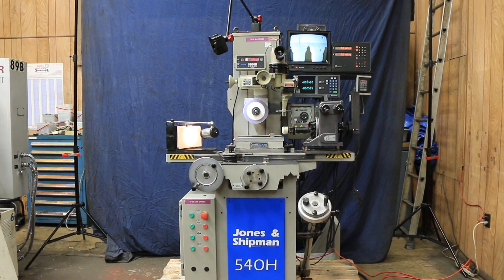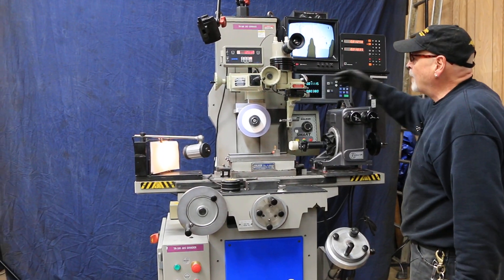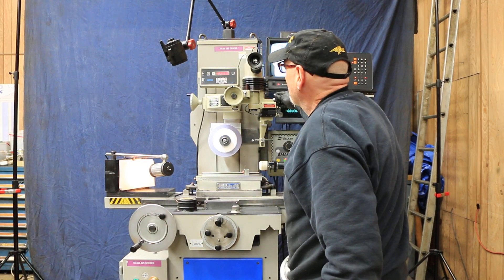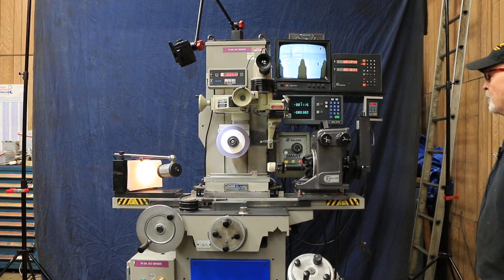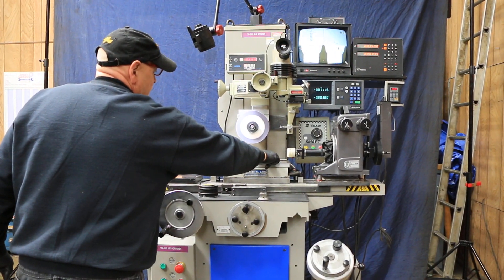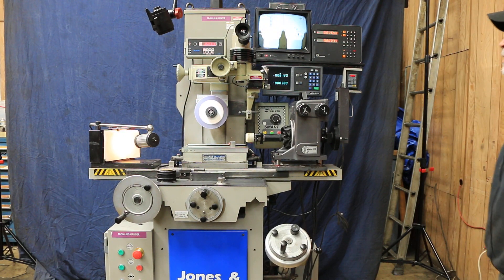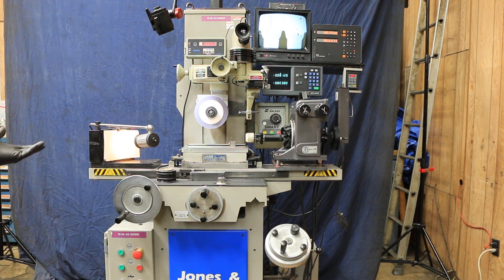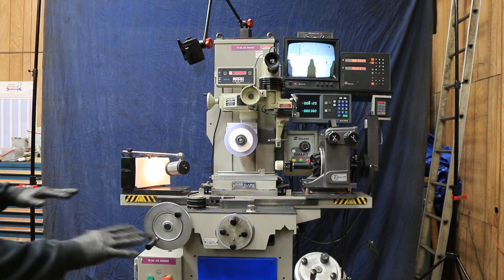JONES & SHIPMAN HAND FEED SURFACE GRINDER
6" X 18" JONES & SHIPMAN "HIGH COLUMN" "PRECISION"
  HAND FEED SURFACE GRINDER (MADE IN ENGLAND)
  WITH ROLLER BEARING TABLE
 ** COMES WITH "OPTIDRESS DRESSER WITH FACTSTOR DIGITAL READOUT"
    & "PG TECHNOLOGY MODEL #620 IN-PROCESS INSPECTION SYSTEM"

  MODEL: 540H      S/N: M21212      NEW: 2002

MAX. DISTANCE FROM CENTER OF SPINDLE TO
TABLE TOP 19- 3/4"
THE TOP OF THE CHUCK 17"
FINE CROSS FEED KNOB GRADUATED IN 0.0001"
VERTICAL FEED ADJ. IN INCREMENTS OF 0.00005"
MAX. VERTICAL MOVEMENT OF WHEELHEAD 11"
STANDARD GRINDING WHEEL 7" X 1/2" X 1- 1/4"

  EQUIPPED WITH:
HAND FEEDS
HIGH COLUMN FOR INCREASED VERTICAL RANGE & MACHINE TOOL RIGIDITY
POWER RAPID ELEVATION OF THE GRINDING WHEELHEAD
TABLE SLIDE TRAVERSES ON BALL & ROLLER BEARINGS,
  RUNNING ON PRECISION GROUND BAR GUIDES
  (OUR COMMENT ON THIS:  "VERY SMOOTH, REALLY NICE")
AUTOMATIC LUBRICATION TO TABLE & SADDLE WAYS
FINE FEED KNOB FOR CROSS FEED (.0001" GRAD.)
FINE FEED KNOB FOR VERTICAL FEED (.000050" GRAD.)
2 H.P. SUPER-PRECISION SPINDLE
6" x 12" FINE DIVISION O.S. WALKER "LBP" ELECTRO-MAGNETIC CHUCK
O.S. WALKER SMART SERIES VARIABLE HOLD NEUTROFIER CHUCK CONTROL
"ACU-RITE" "FLAT PANEL" TWO-AXIS DIGITAL READOUT DISPLAY FOR THE MACHINE TOOL TRAVELS
"HEIDENHAIN" TWO-AXIS DIGTITAL READOUT DISPLAY FOR THE VISUAL GRIND SYSTEM
MACHINE IS PRESENTLY WIRED FOR 3/60/460-480 VOLTS

** OPTIDRESS MODEL E WITH FACSTOR DIGITAL READOUT (S/N: 7113587): **

"OPTI-DRESS" MODEL "E" WHEEL FORMING DRESSER

(MADE BY PG TECHNOLOGY IN GREAT BRITIAN)

CONTROL OVER ROTARY, ANGULAR & COORDINATE MOVEMENTS
  OF THE DRESSING TOOL.
- DRESSES A RADIUS
- TANGENTAL DRESSING

SPECIFICATIONS:
MAGNIFICATION 10X
FIELD OF VIEW 19mm (0.75")
MAXIMUM RADIUS:
OPTICAL VIEWING 9.5mm (0.375")
INCLUDING SETTING SIDE MOVEMENT 28.5mm (1.125")
CONVEX, BY REVERSAL OF DRESSING ARM 38mm (1.5")
RADIUS ARM:
MAX. ROTARY MOVEMENT 190 DEGREES
FINEST MEASUREMENT 1 MIN. OF ARC
RADIUS SETTING SLIDE:
MAXIMUM MOVEMENT 19mm (0.75")
FINEST MEASUREMENT 0.002mm (0.0001")
TANGENT SLIDE:
MAXIMUM MOVEMENT 32mm (1.25")
COORDINATE SLIDES:
MAXIMUM MOVEMENT 38mm (1.5")
FACTSTOR DIGITAL READOUT:
DIGITAL READOUT OF ALL AXIS
RESOLUTION 0.002mm (0.0001")
GRINDING WHEEL, MAXIMUM DIAMETER 12"

** PG TECHNOLOGY MODEL #620 IN-PROCESS INSPECTION SYSTEM (S/N: 721101) **

- SEE DESCRIPTION:

"The System 620 eliminates down time and off machine
 inspection. A versatile closed circuit camera/monitor system,
 with precison slides and digital read-out designed to complement
 Optidress E to give on machine high precision non-contact
 measuring and checking, of wheel and workpiece, through to
 completion of the grinding operation."

  ** ARRIVING SOON TO OUR HARRISON, N.J. FACILITY **

** EXTRAORDINARY OPPORTUNITY -  LOOK AT WHAT THIS MACHINE HAS WITH IT!! **